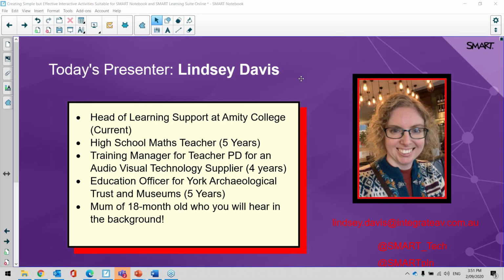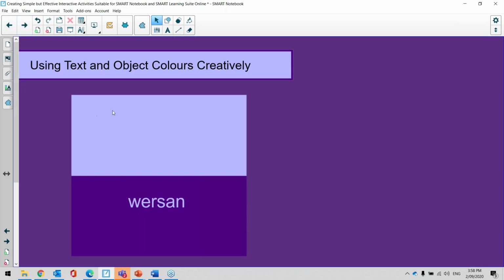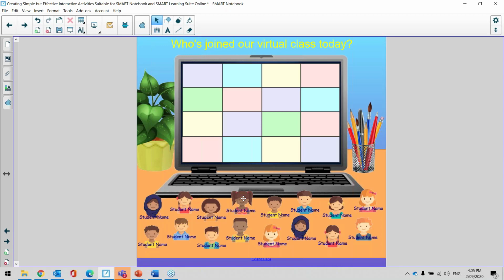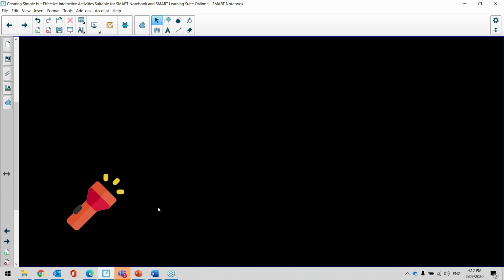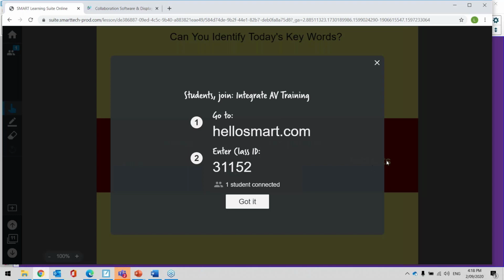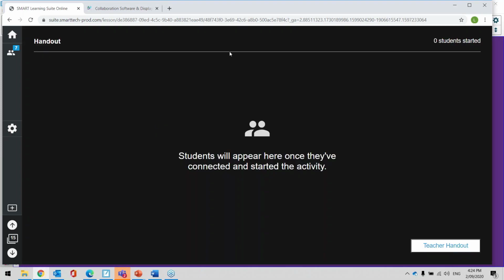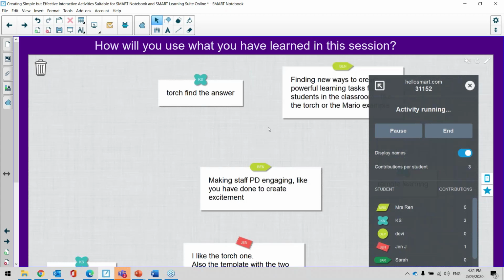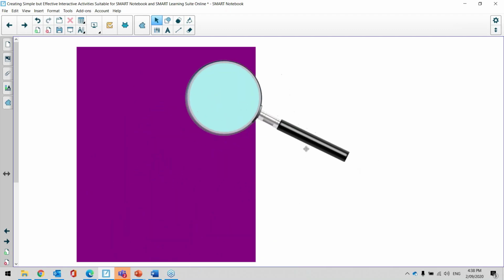Creating simple effective interactive activities suitable for SMART Notebook & SMART Learning Suite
Learn how to use SMART Notebook basic tools such as adding text and grouping and layering to create fun and engaging activity templates which you can use straight away. Templates can be used on your interactive teaching display or remotely on student devices. Suitable for teachers of all stages including Pre-School Educators.